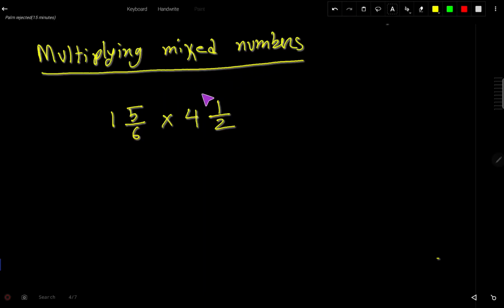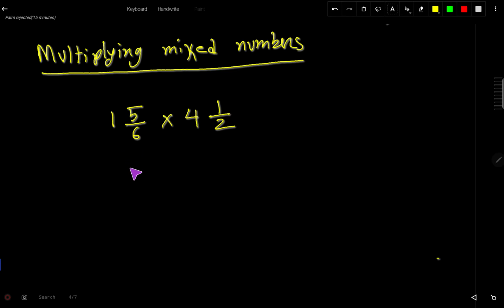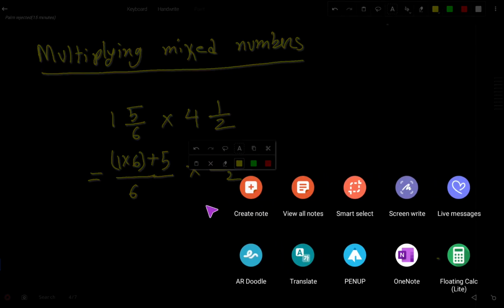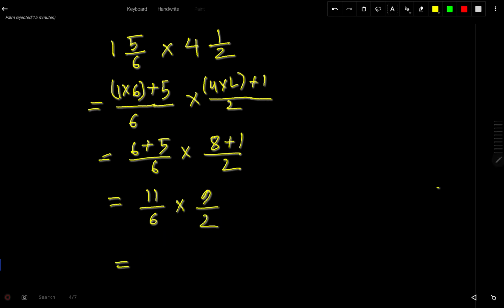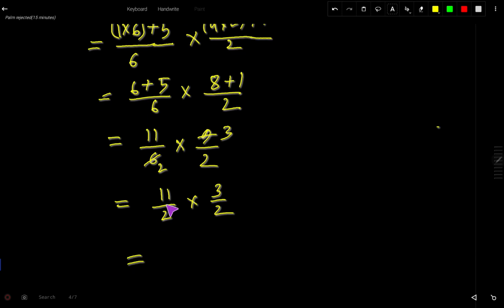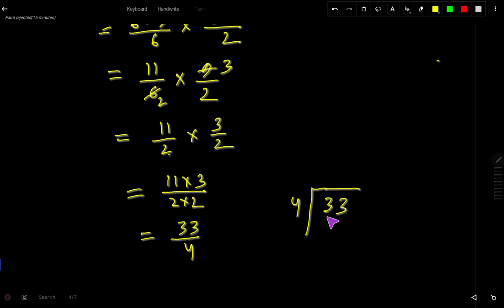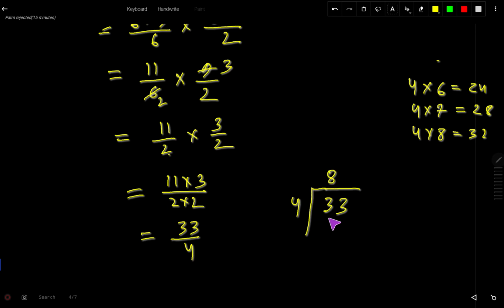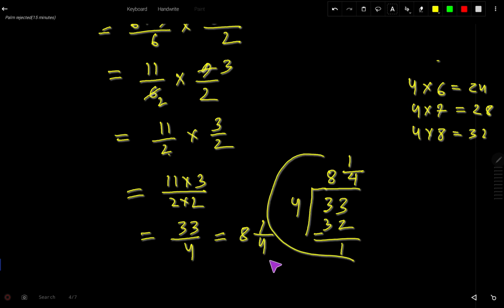Multiplying mixed number ||How to multiply mixed number step by step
This is a video about multiplying mixed number step by step.Here are the steps:

Step-1: Convert every mixed number to improper fraction

Step-2:Now make  a fraction by multiplying top to top number and bottom to bottom number

Step-3:Now Convert the fraction to mixed number by applying long division method.